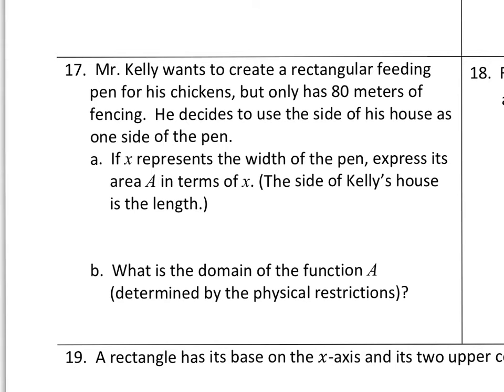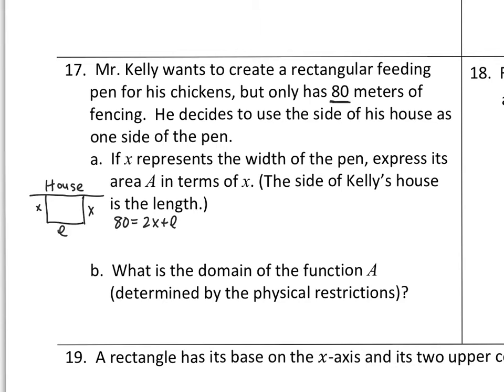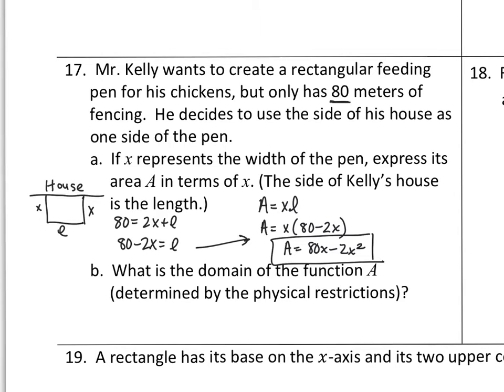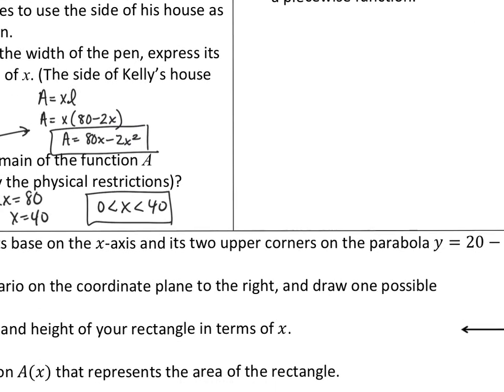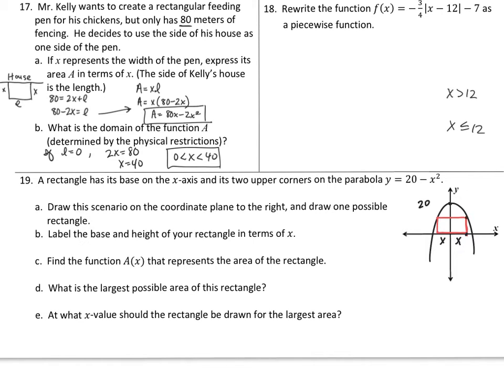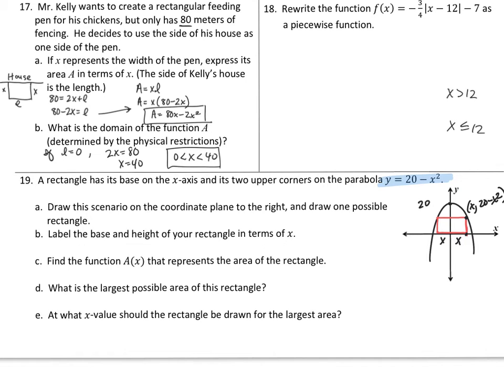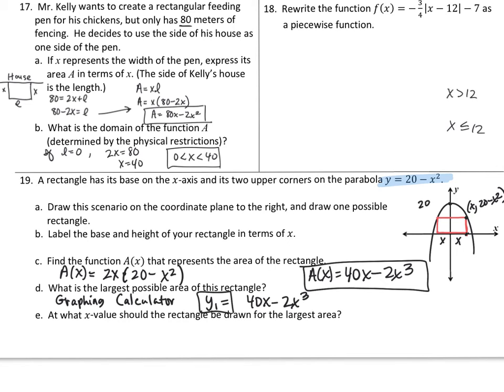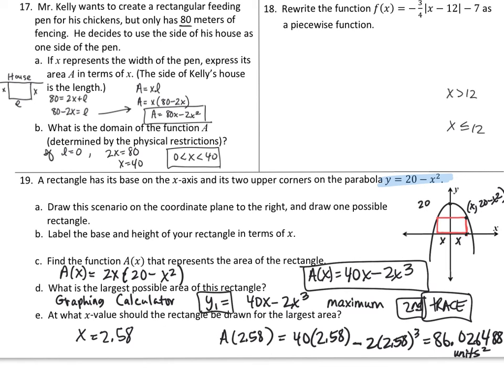PCH Unit 3 Review Answers to #17 and 19